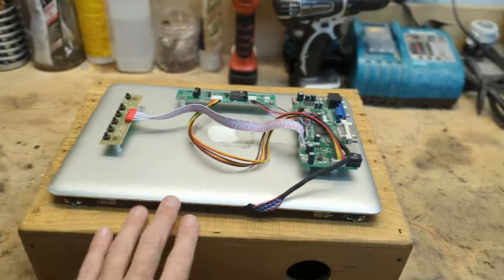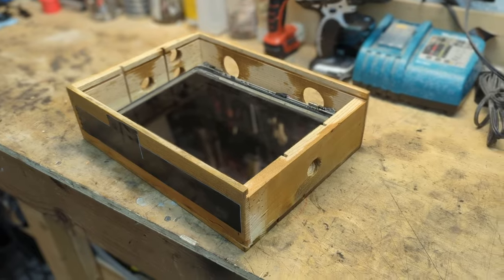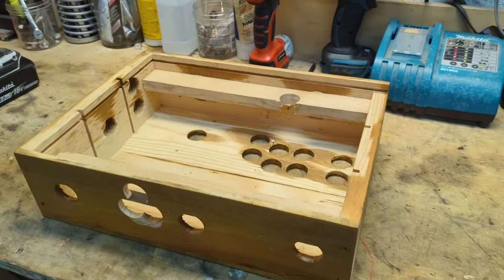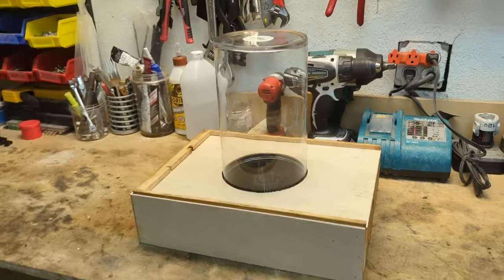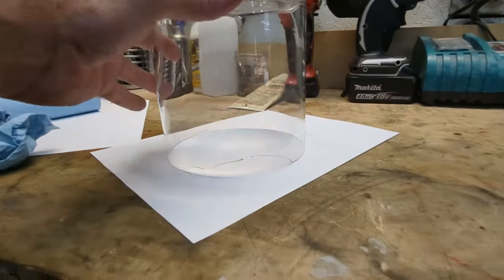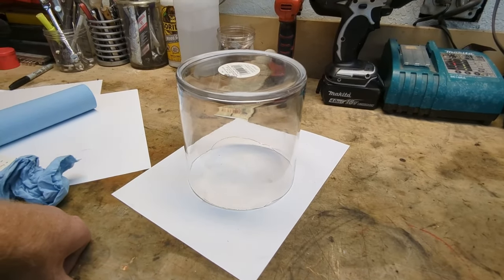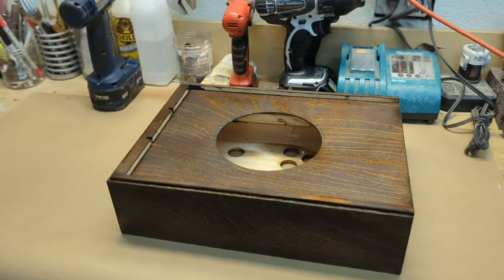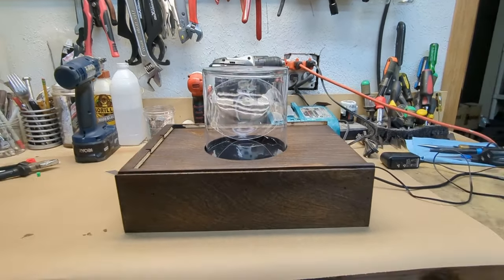Turning My Honda CRX Into A Hologram! - DIY Peppers Ghost Display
Technically not a hologram! I built this DIY Peppers Ghost Display to show a rendering of my 1989 Honda CRX that looks like a hologram in the colloquial sense. Inspired by the work of artist Joshua Ellington @ellingsonTV

What is Peppers Ghost?

LCD control boards

00:00 Result
00:31 Intro
01:04 Artist plug
02:08 Component breakdown
04:03 Securing the screen
06:47 Glass housing
07:33 Reflector screen
08:47 Cutting glass
09:51 Cutting reflector
10:25 Sanding the box
10:47 Staining the box
11:54 Final assembly
13:16 Result